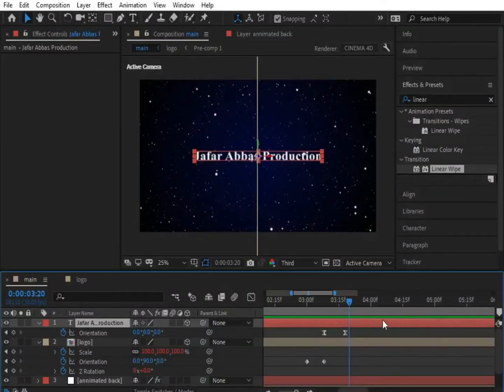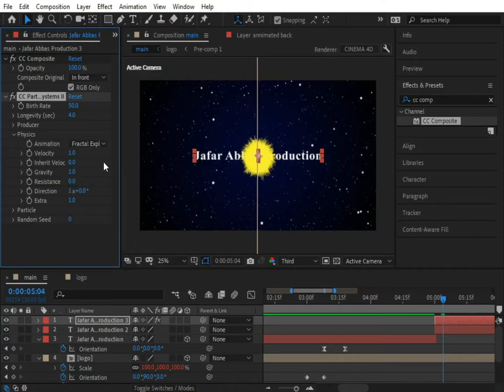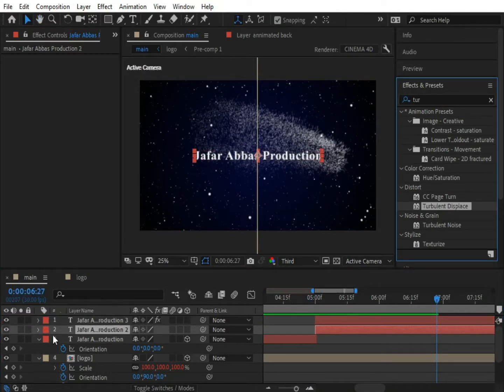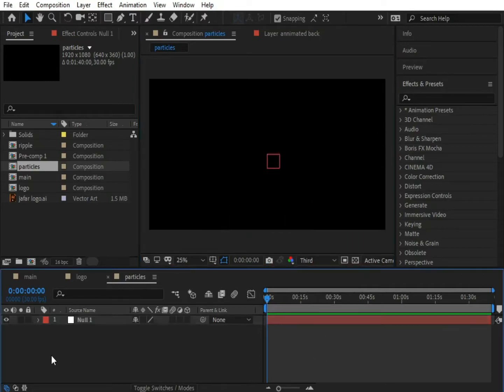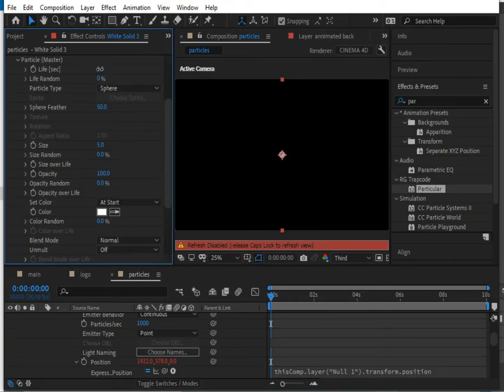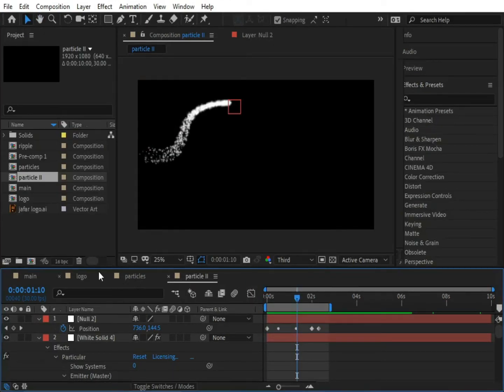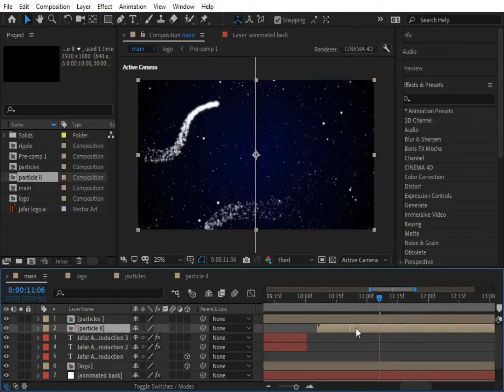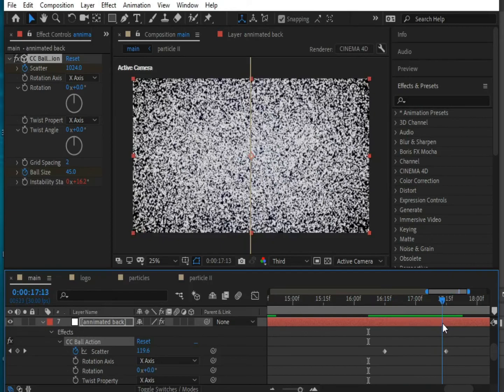How to create Motion Graphics in Adobe After Effects using Trapcode particular | Part 2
hey, this is JAFAR ABBAS, and welcome to my motion graphics studio, viewers this video is about how to create a logo animation or Motion Graphics in Adobe After Effects using various medium level and advanced techniques of After Effect, this video is part II of my previous video and it is a great learning tutorial. In this video, I used music from eoun.com.